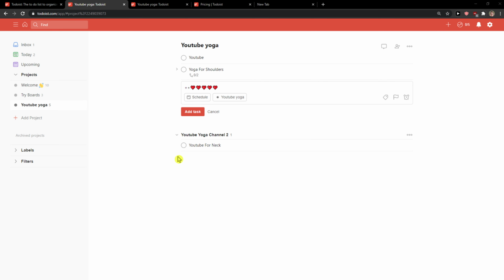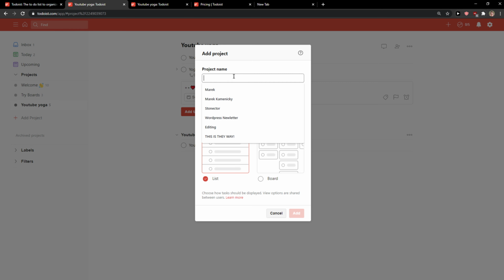How To Create Project In Todoist